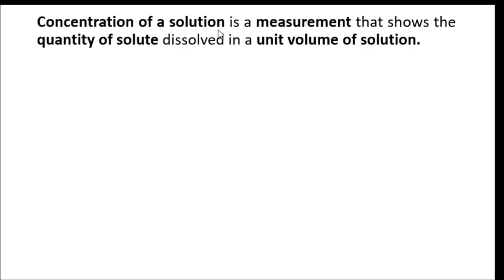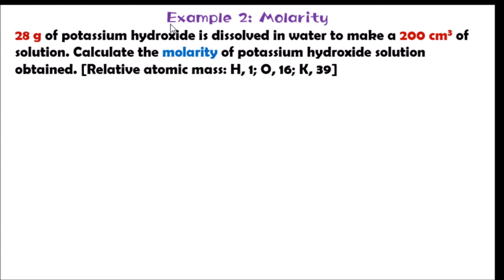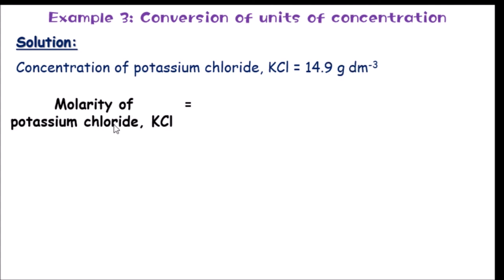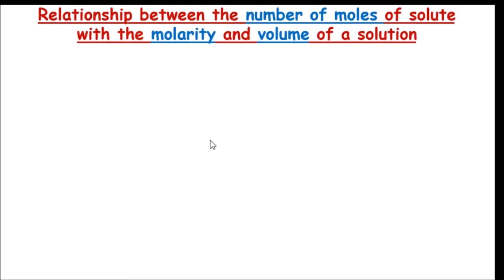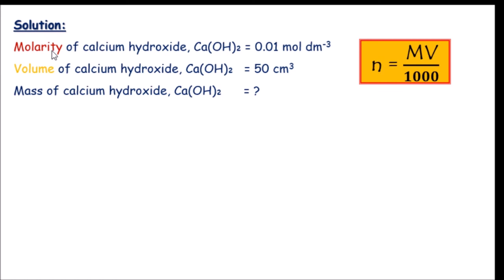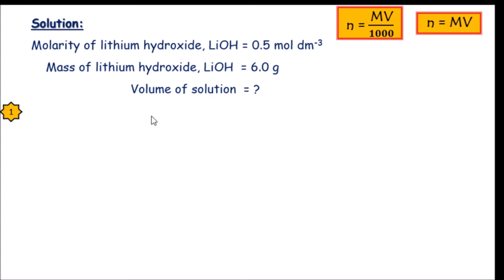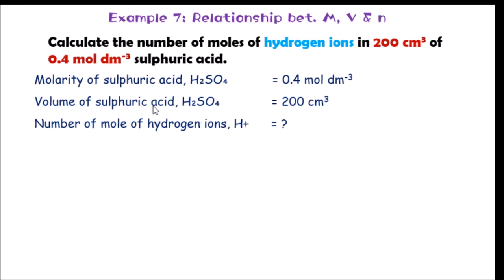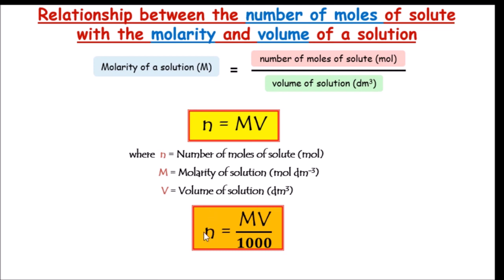Form 4 KSSM Chemistry: Concentration of Aqueous Solution by Cikgu Wendy Ling